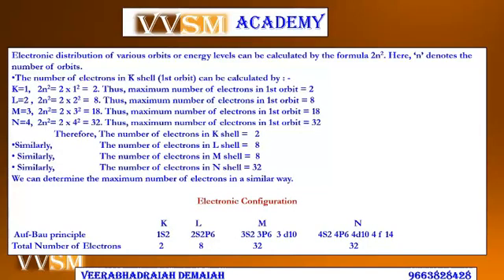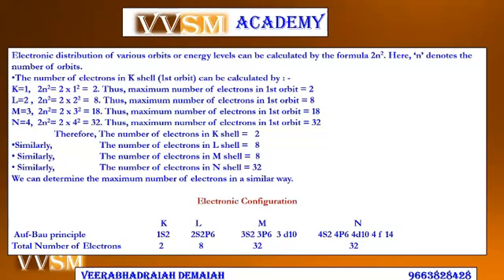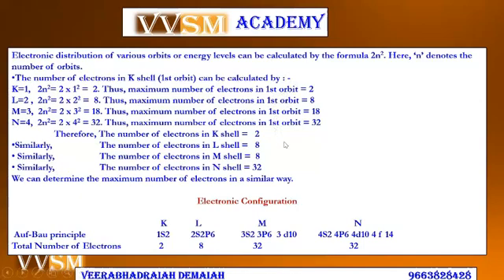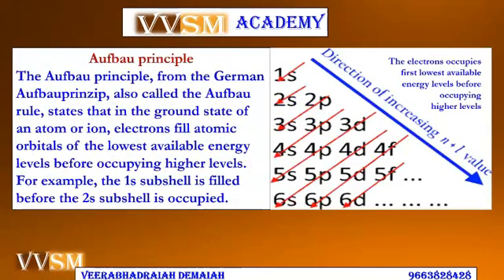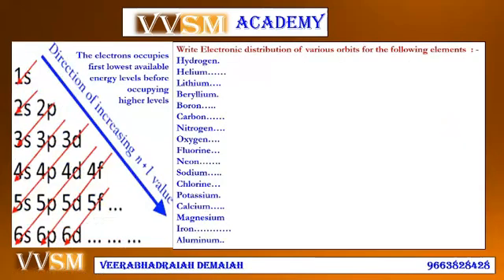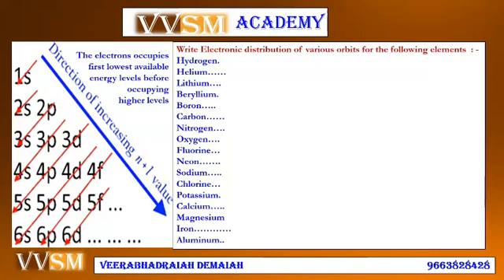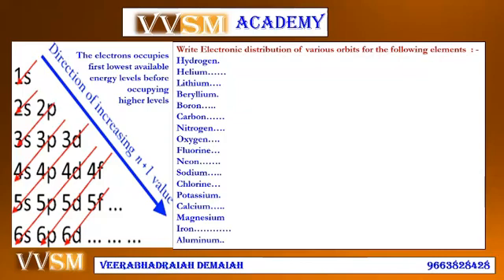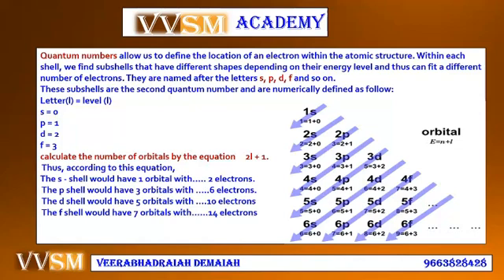Quantum Chemistry part 2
Aufbau Principle
What are orbitals ?
Distribution of electrons